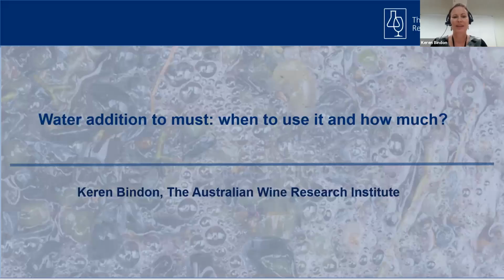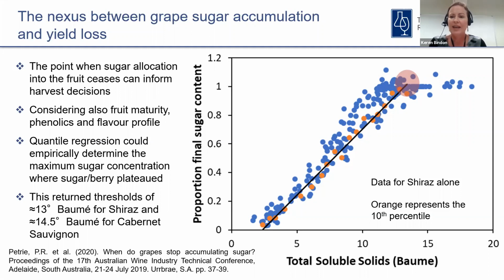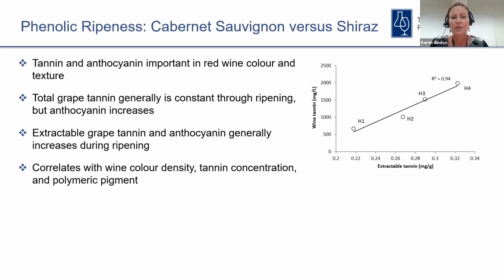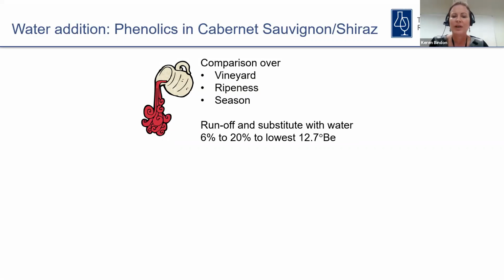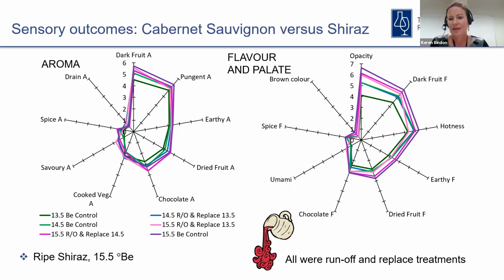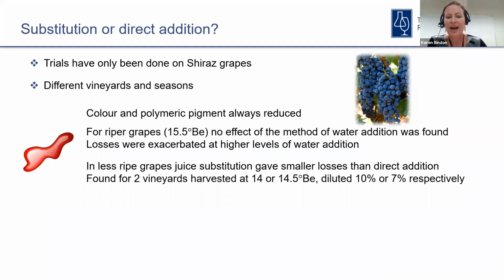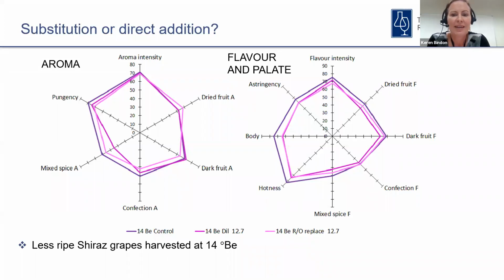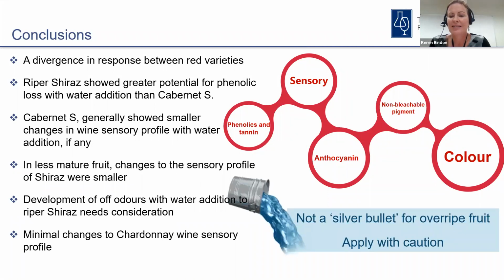Water addition to must: when to use it and how much?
Speaker: Dr Keren Bindon (AWRI)
Webinar recorded: 1 October 2020

Summary: A change to the Australia New Zealand Food Standards Code in 2017 allowed the legal addition of water to high-sugar must pre-fermentation, to reduce sugar concentration to a minimum of 13.5°Baume. This seminar presents results from a number of years of research initiated in response to this change, and demonstrates that there are cases where water addition is highly effective as well as other situations where it needs to be applied with caution. Results from both red and white winemaking will be presented, together with the impacts of water addition on wine sensory properties.